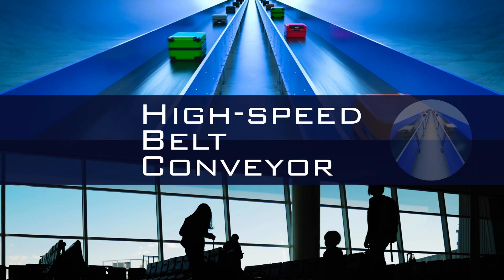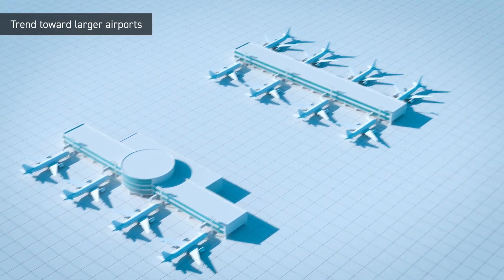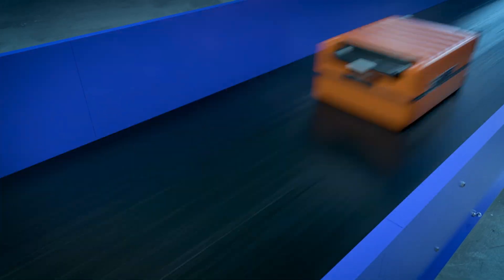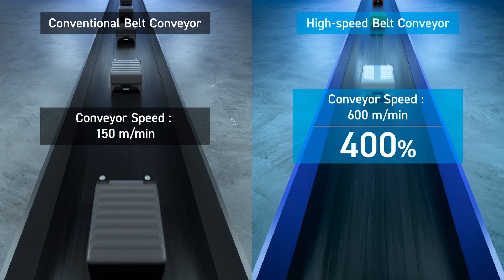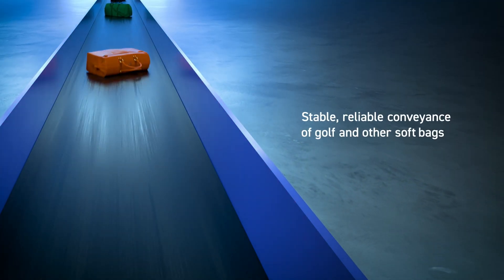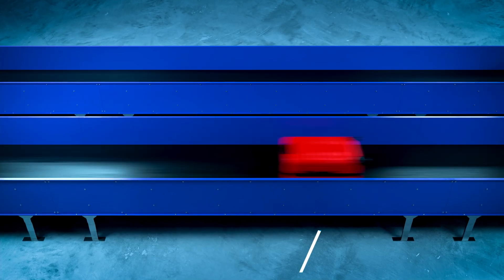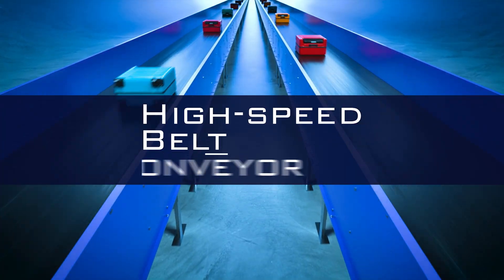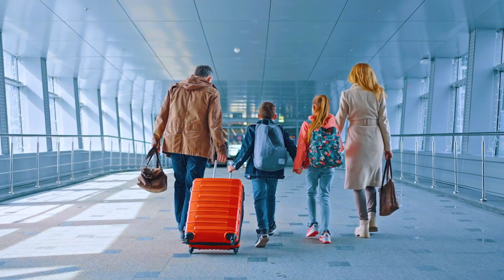High-speed Belt Conveyor: World’s Fastest BHS Conveyor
The TKSL High-speed Belt Conveyor is the world’s fastest with a speed of 600m/min to transport bags at even the largest airports. Ensure on-time, stable baggage transport with this reliable conveyor system designed specifically to meet the needs of today’s busy airports. Trusted by some of East Asia’s biggest and best airports.

For the website of TOYO KANETSU K.K. Solution Division (TKSL), please